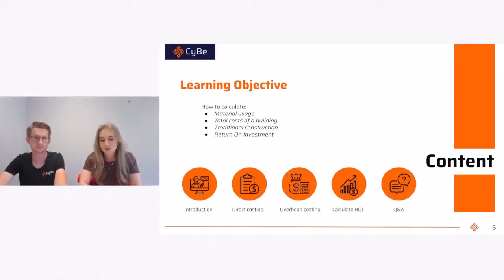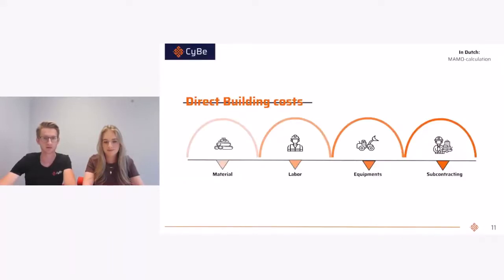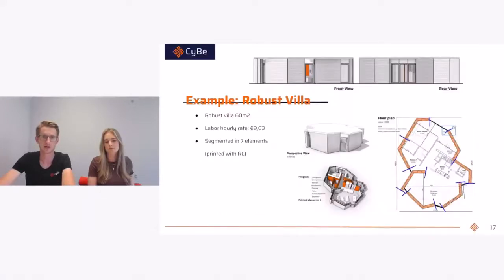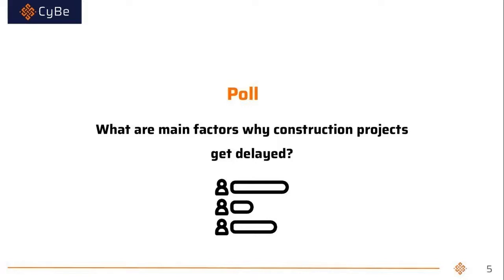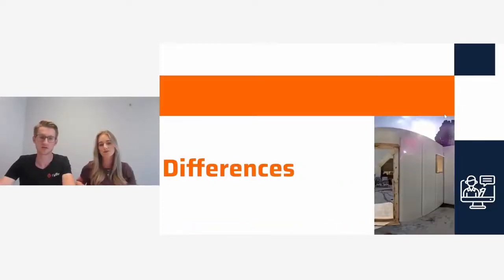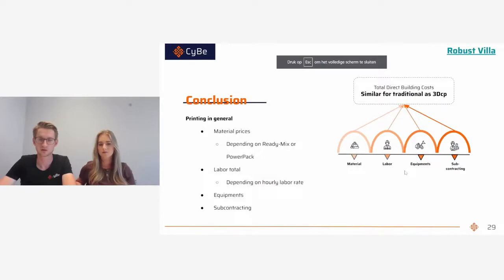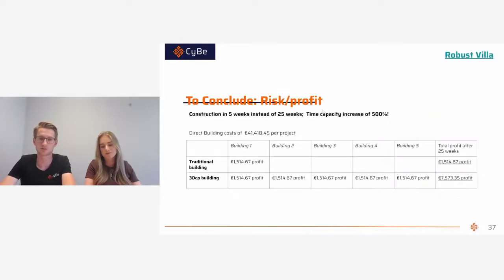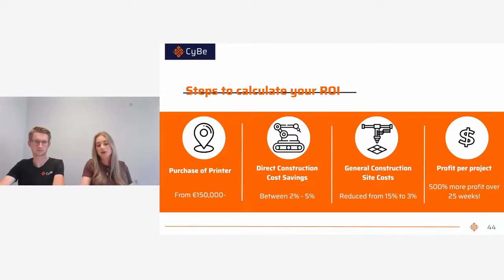WEBINAR - 5 Steps to Calculate Your Profit by 3D Concrete Printing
In this webinar you will learn how to make cost calculations for 3D concrete printed houses and how to compare this with traditional ways of constructing.
By the end of this webinar you will be able to calculate the Return On Investment of a 3D concrete printer.